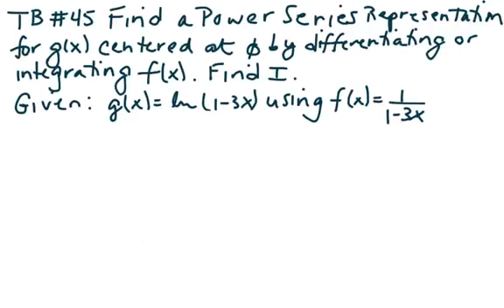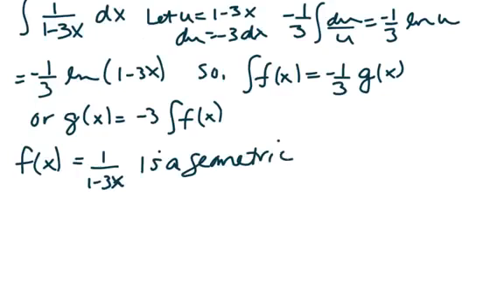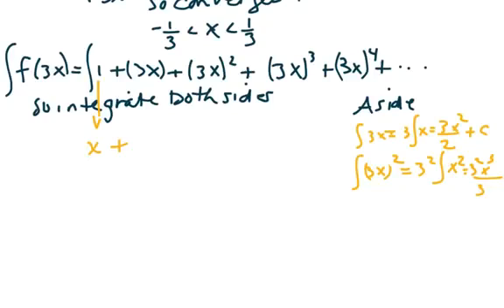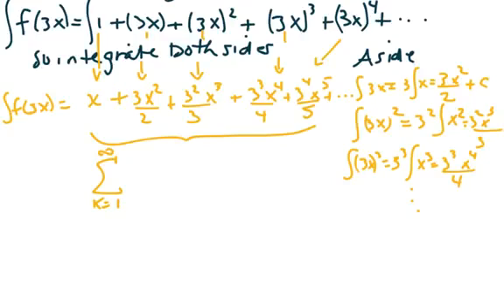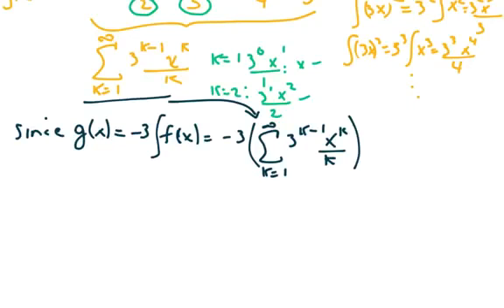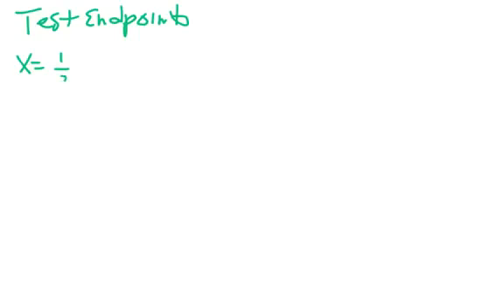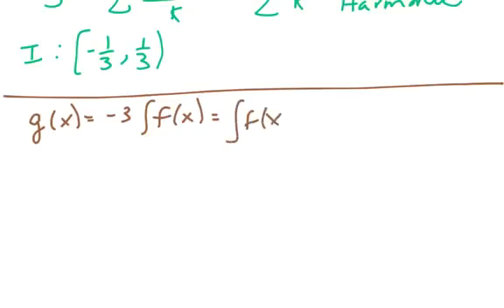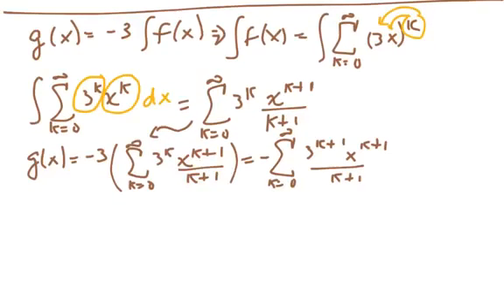Chpt 9.2 Prob. #45 Integrating Power Series